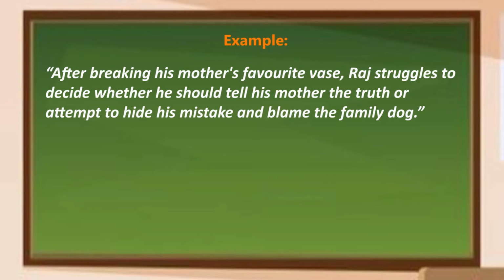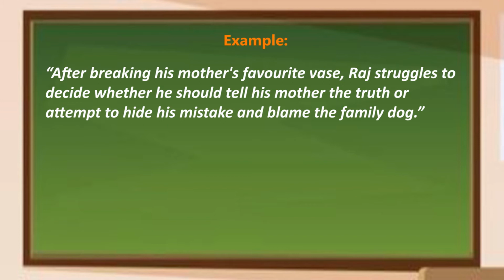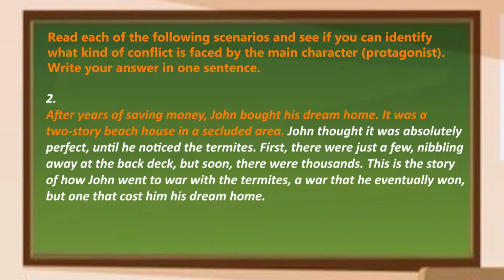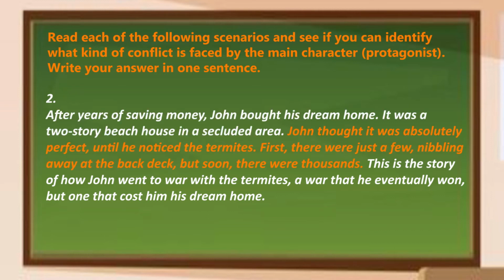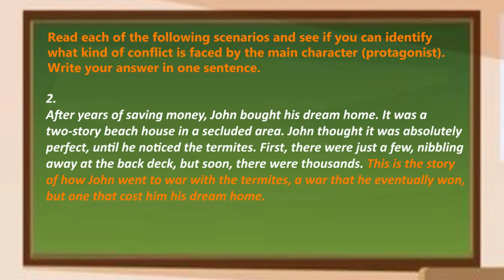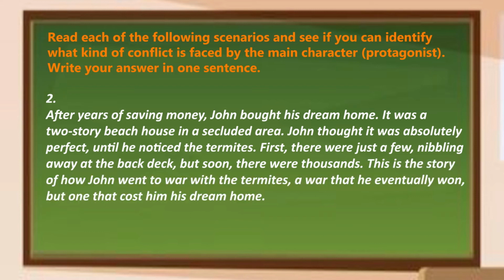English Language - Grade 7: Narrative Writing - Conflict